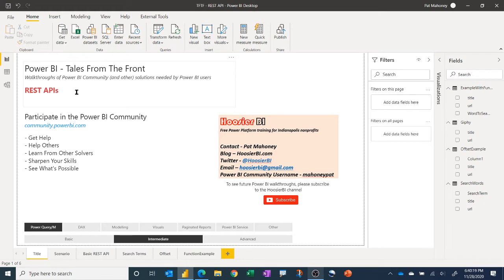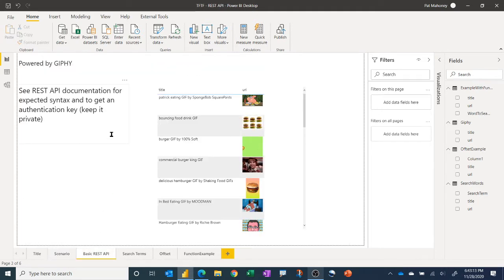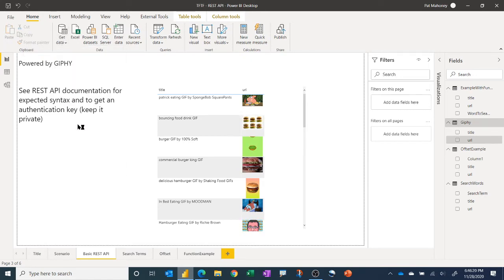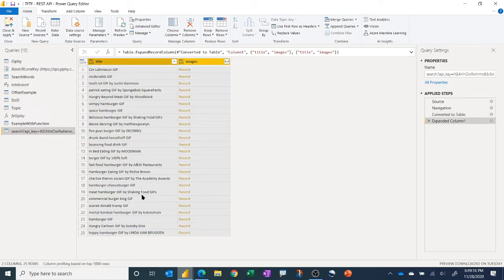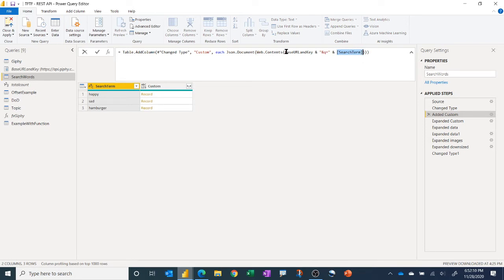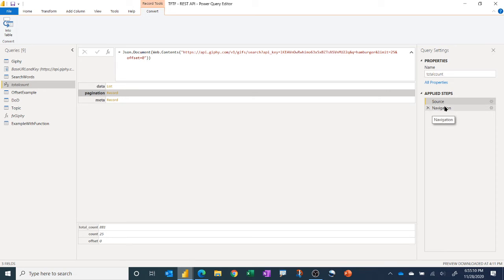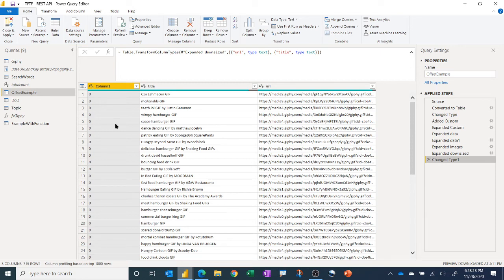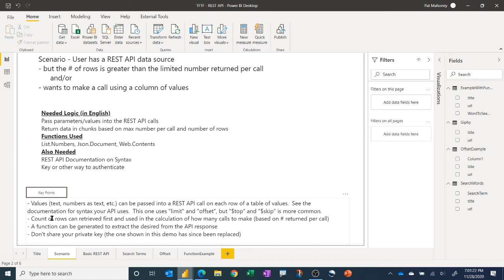Power BI - Tales From The Front - REST APIs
This video walks through how to pass a column of values into separate REST API calls and how to get your data in pieces if there is a limit on the number of rows per call.

Here is the link to the pbix used in the demo